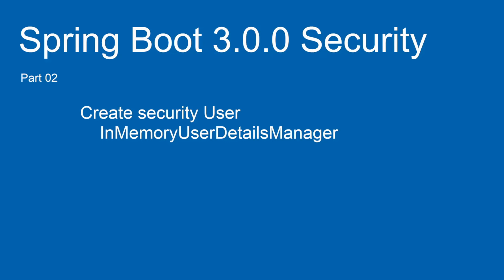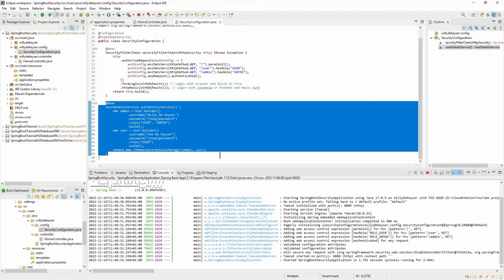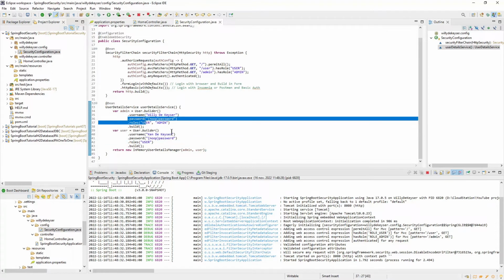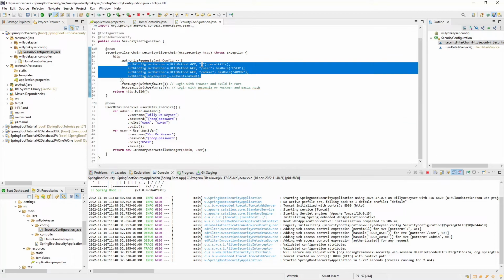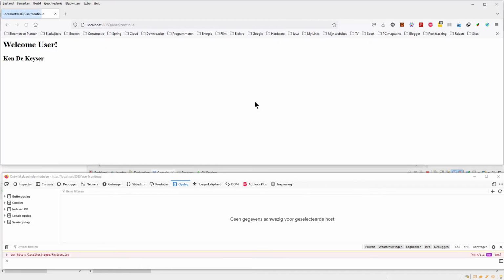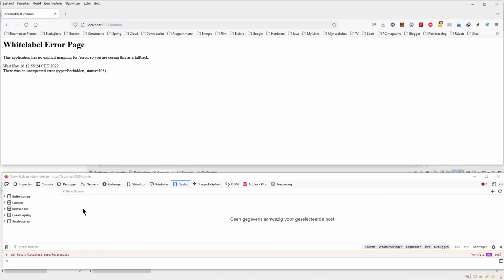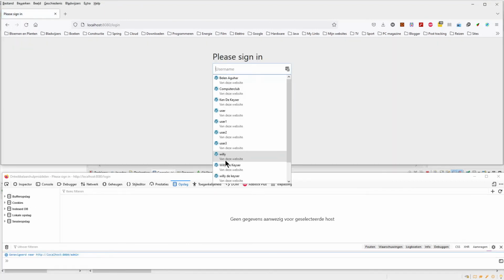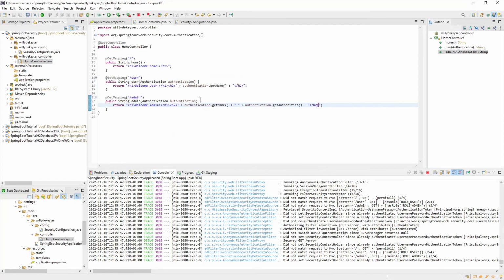Spring Boot 3 Security (Part 02) InMemoryUserDetailsManager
Spring Boot 3.0.0 Security.

Part 02

Create security User.
      InMemoryUserDetailsManager.

The method authorizeRequests() from the type HttpSecurity is deprecated in the latest Spring Boot version.

New code:
.authorizeHttpRequests().requestMatchers("/")